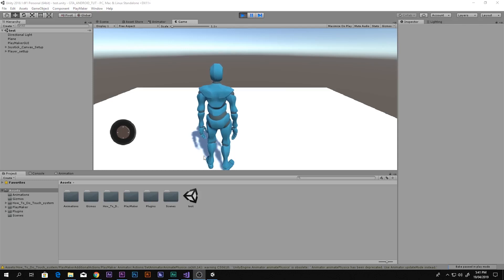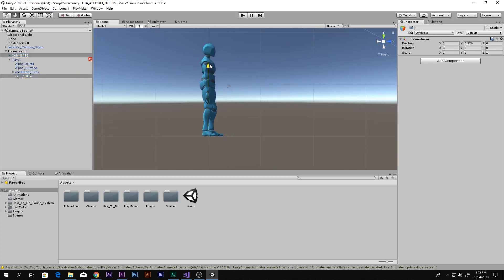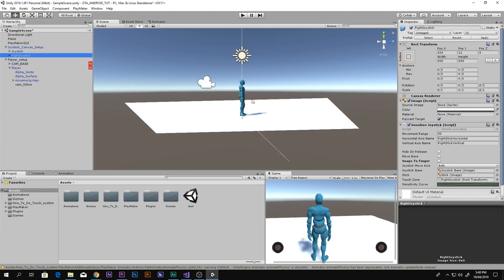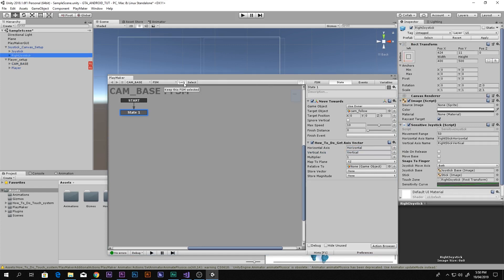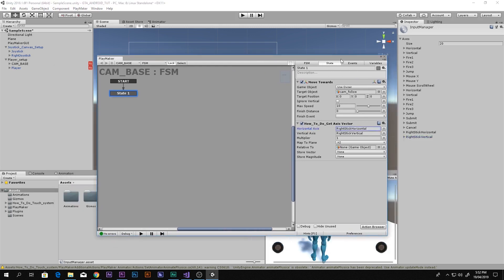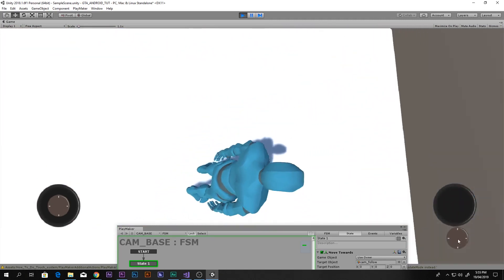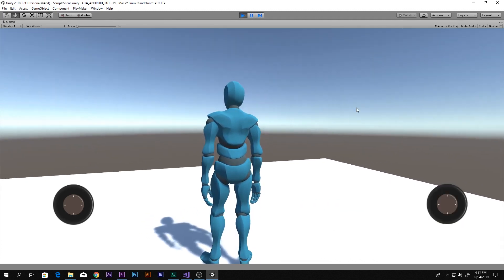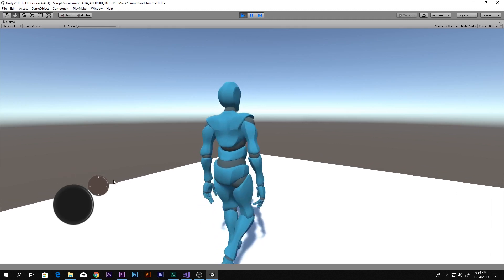How To Make GTA Third Person Camera In Unity For Android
Hey Guys, in this video you will how to make third person camera for GTA in Unity for android without write any code!!!

If you can buy Playmaker then you should buy it
otherwise